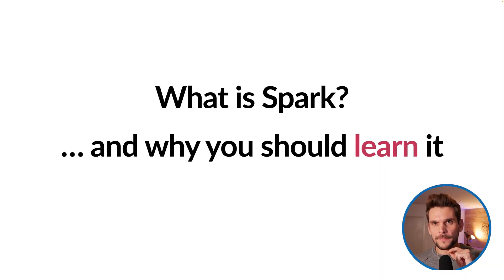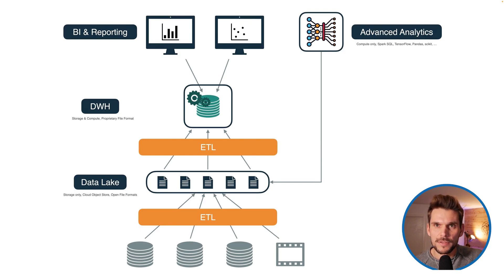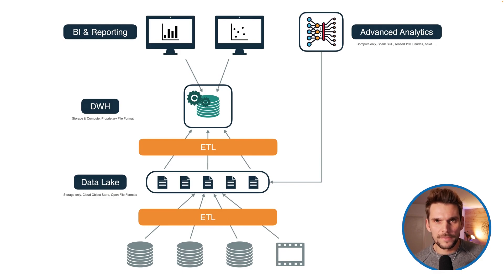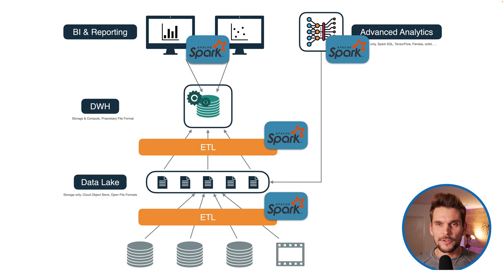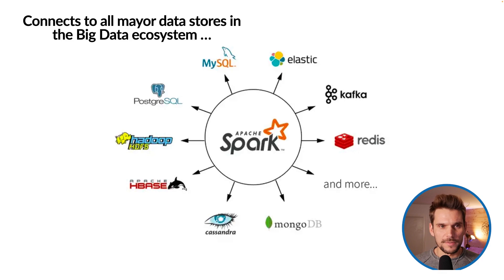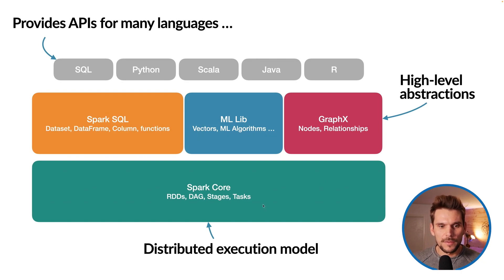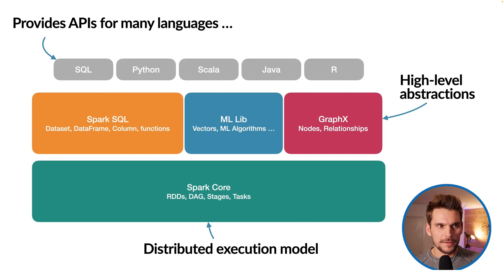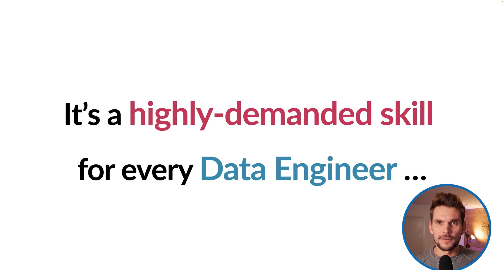What is Spark? And why you should learn it today ...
Developing Apache Spark applications is the most essential skill for every data engineer.

In this video, I'll explain what Apache Spark actually is. We'll understand why it is the most commonly used technology in most today's big data platforms.  Additionally, we'll uncover how Spark runs distributedly on a cluster and which components exist.

00:00 Intro
00:09 The most common data platform architecture
01:57 Spark in data platforms
03:04 A distributed processing engine
03:54 Components of Spark
05:05 Wrapping-up